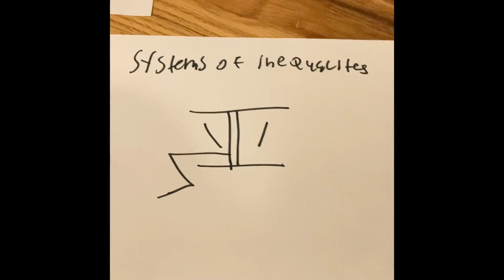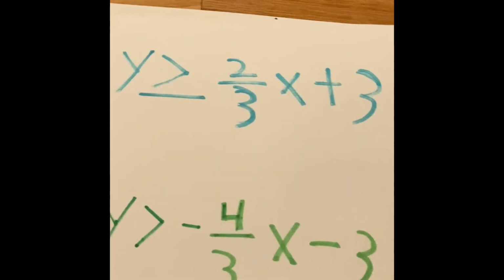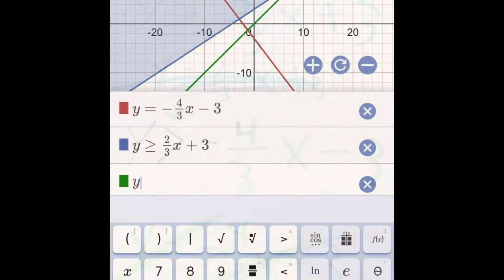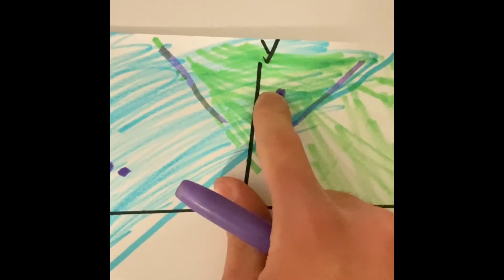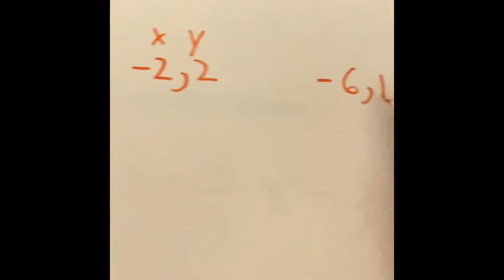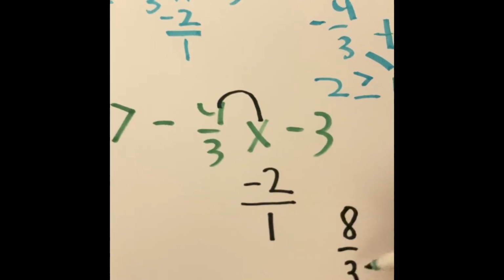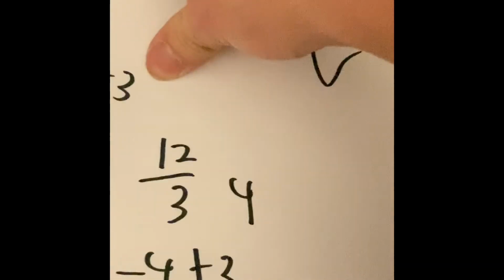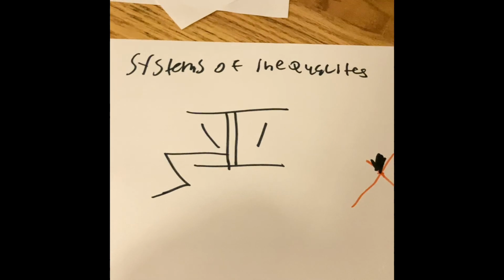systems of inequalities